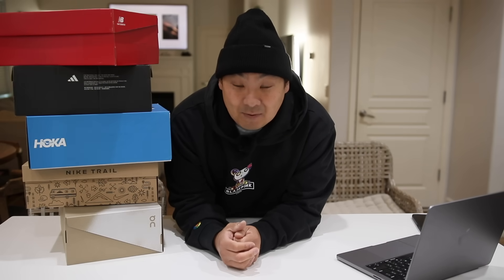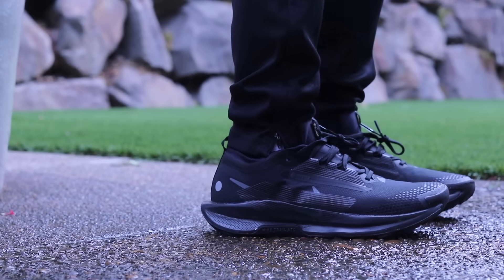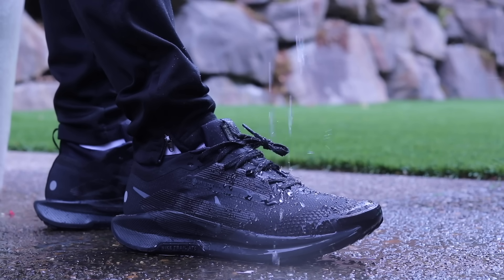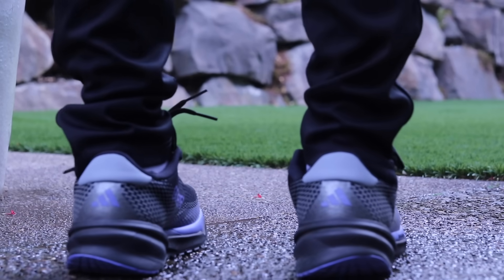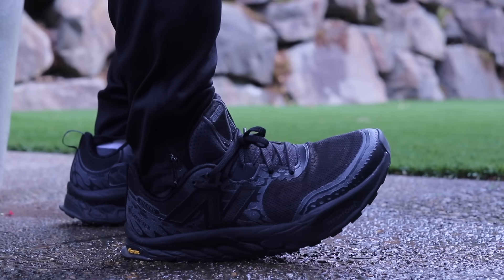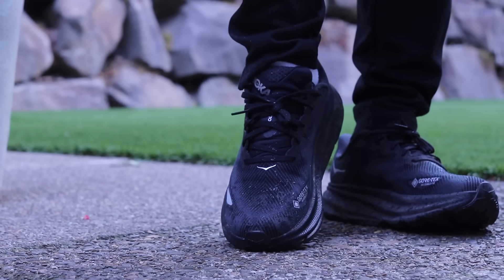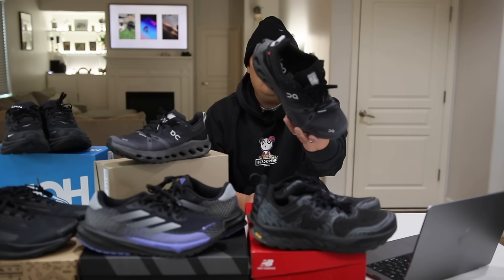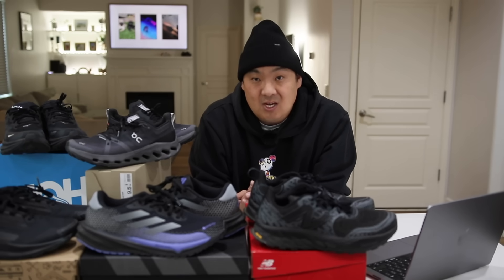Top 5 Most Comfortable Waterproof Sneakers!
0:00 Top 5 Most Comfortable Waterproof Sneakers, Cop any Below!
1:08 🚨Nike Pegasus Trail 5 GORE-TEX
5:45 🚨adidas Supernova Rise Gore-Tex
8:51 🚨New Balance Fresh Foam X Hierro v8 Gore-Tex
11:39 🚨Hoka Clifton GTX or
14:43 🚨On Cloudsurfer Trail Waterproof